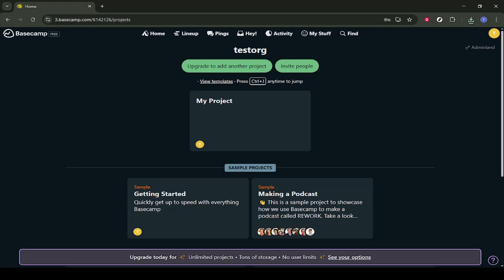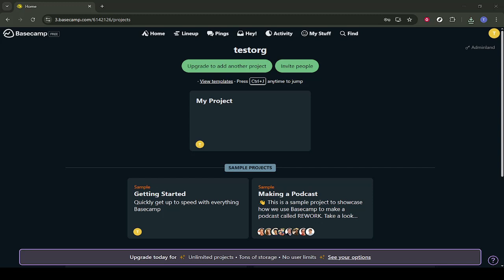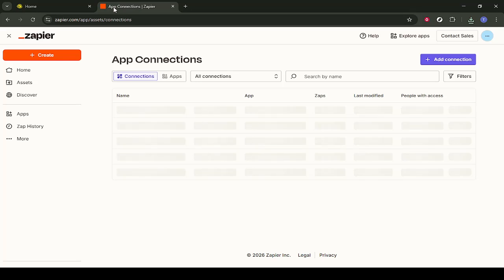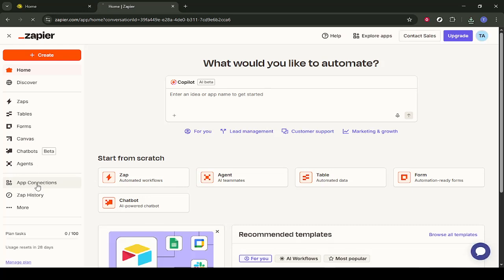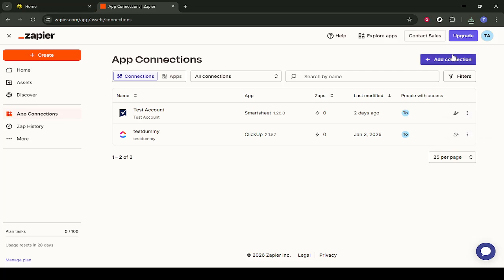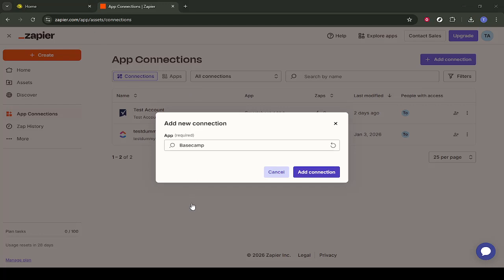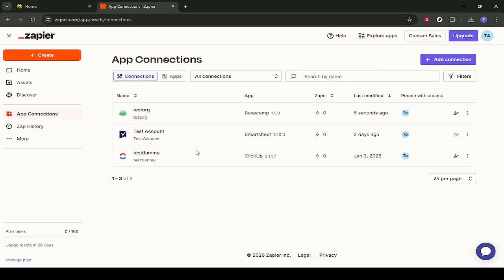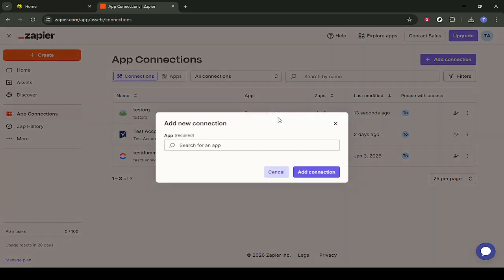How To Integrate ClickUp To Basecamp [2026 Guide]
In today's video we cover: ClickUp integration, Basecamp tutorial, project management, productivity tools, ClickUp tips, Basecamp tips, team collaboration, software integration, task management, ClickUp features, Basecamp features, workflow automation, ClickUp guide, project planning, team productivity, digital workspace, productivity hacks, task tracking, online collaboration

-Google Drive
-Google Meets
-Google Sheets
-Google Chrome
-Google Forms
-Google Gmail